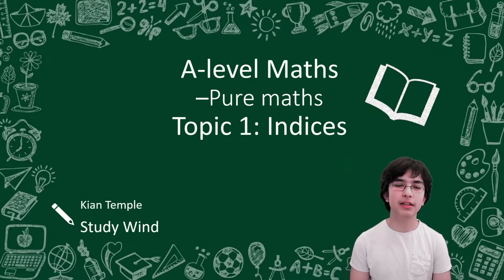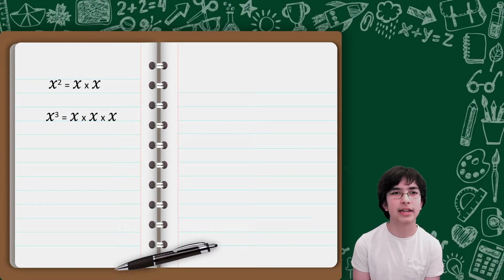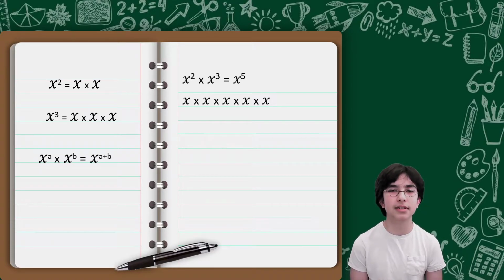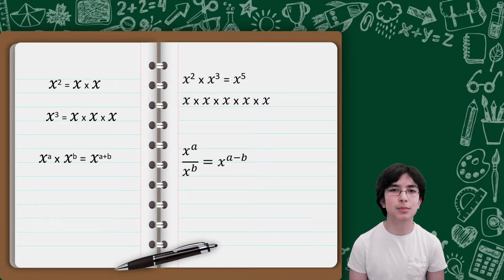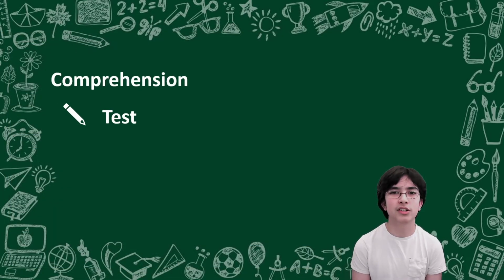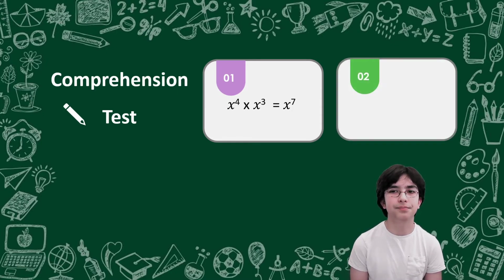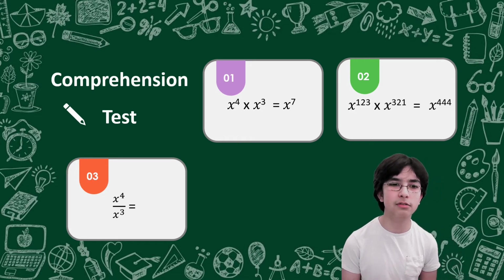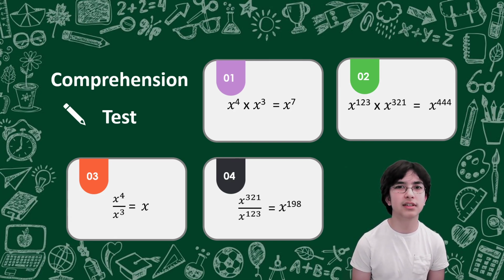Indices | Lesson P1 | A-Level Maths